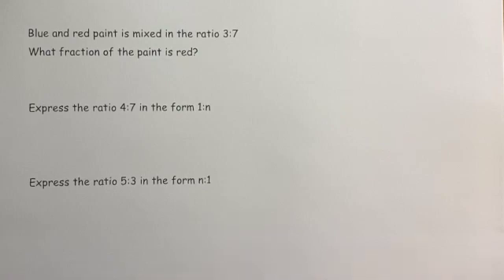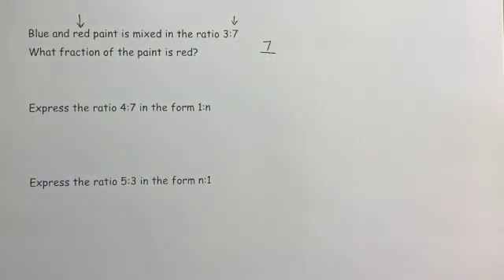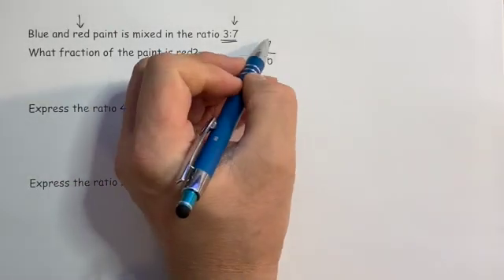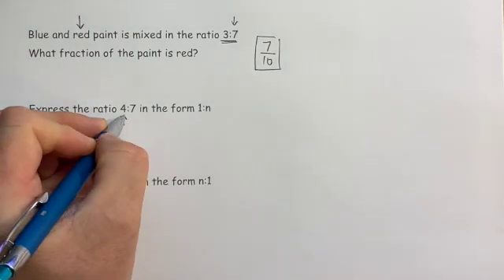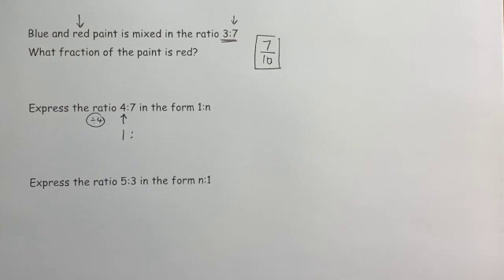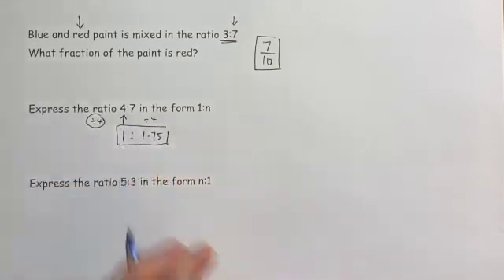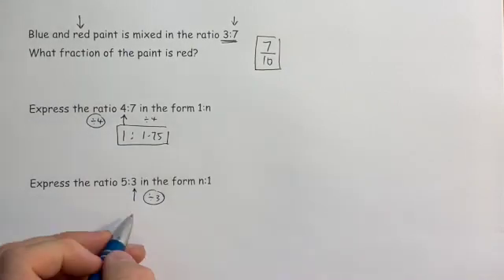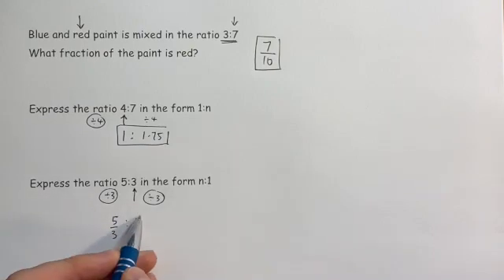Writing as a ratio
Three quick questions where the ratio is required to be simplified or written as a fraction